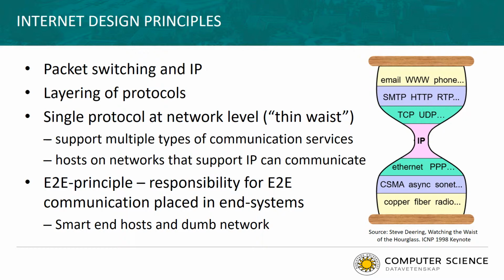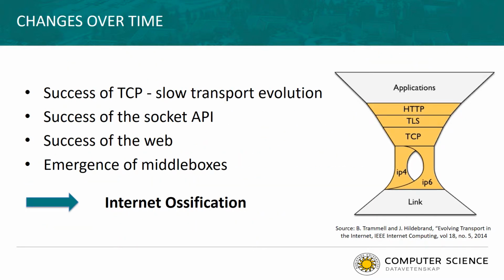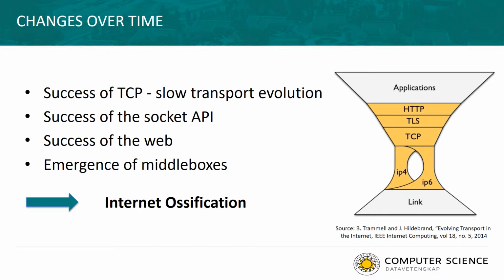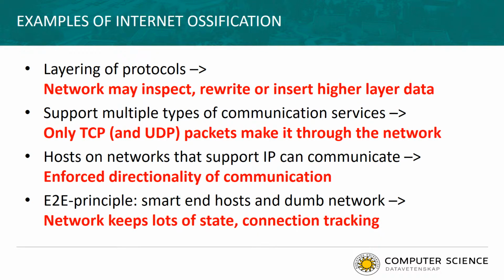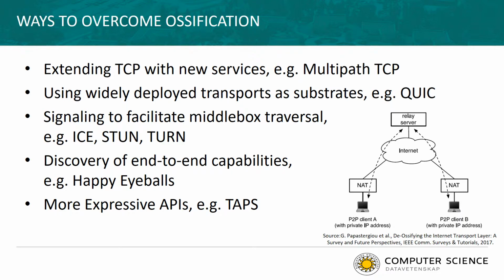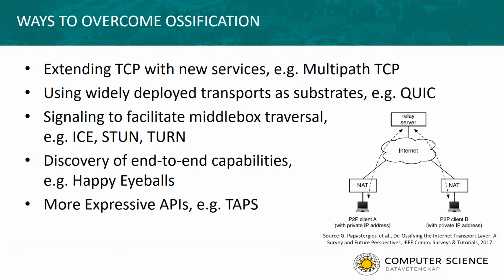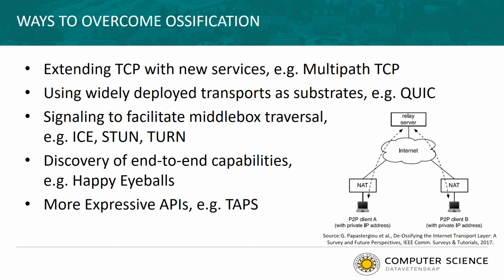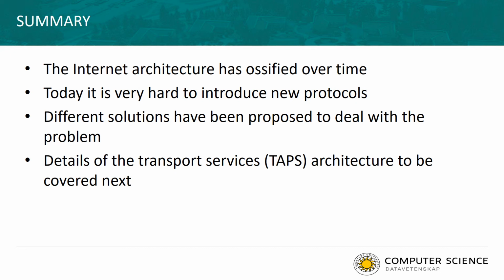Internet ossification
This video lecture is part of the course on Future Internet Design and Service Quality, a hybrid mooc, provided by Computer Science at Karlstad University. (free for EU citizens).